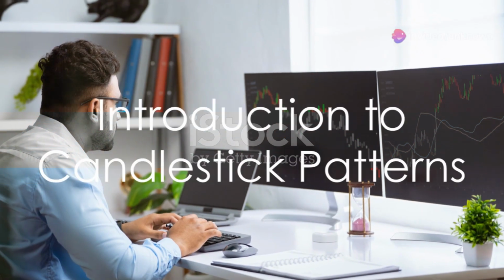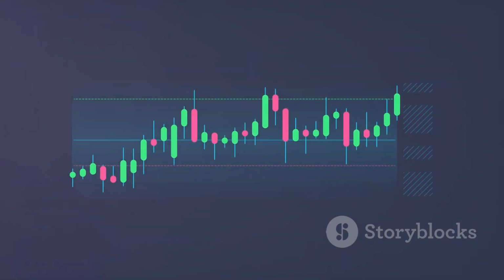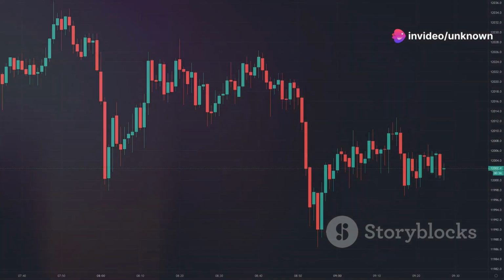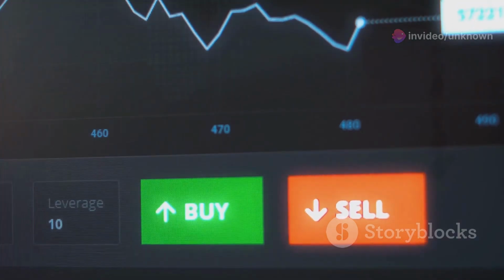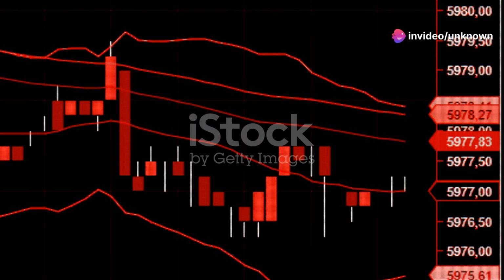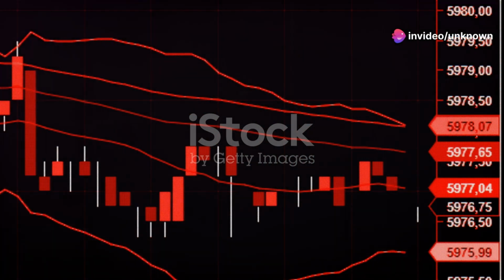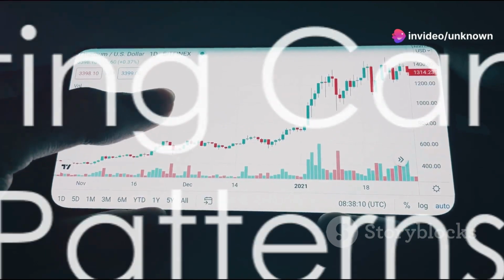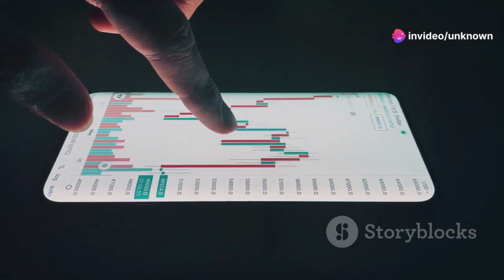Uncovering the Top Candle Stick Patterns in Trading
Are you ready to unlock the secrets of candlestick patterns and take your trading skills to the next level? In this comprehensive video, we'll walk you through everything you need to know about identifying and interpreting candlestick patterns like a seasoned trader.

Key Highlights:

Candlestick Anatomy Demystified: Understand the anatomy of candlesticks, including the significance of the body, wicks, and color variations, and how they reflect market sentiment.

Charting with Candlesticks: Learn how to set up and interpret candlestick charts on popular trading platforms, allowing you to visualize price action with precision.

Mastering Common Patterns: Dive deep into the most essential candlestick patterns, from simple ones like Doji and Hammer to complex formations like Engulfing Patterns and Three White Soldiers.

Pattern Recognition Techniques: Discover proven strategies for identifying candlestick patterns in real-time, including tips on timeframe selection and pattern confirmation.

Practical Examples and Case Studies: Explore real-life trading scenarios where candlestick patterns played a crucial role in decision-making, providing you with actionable insights for your own trades.

Avoiding Pitfalls: Learn common mistakes to avoid when trading with candlestick patterns and how to mitigate risks effectively.

Whether you're a novice trader looking to build a solid foundation or an experienced investor seeking to refine your skills, this video has something for everyone.

Don't miss out on this opportunity to elevate your trading game and achieve consistent success in the markets. Happy trading!